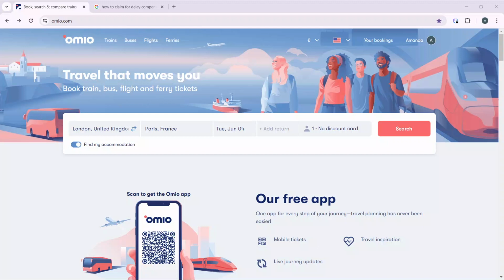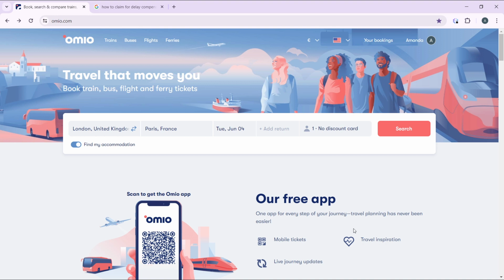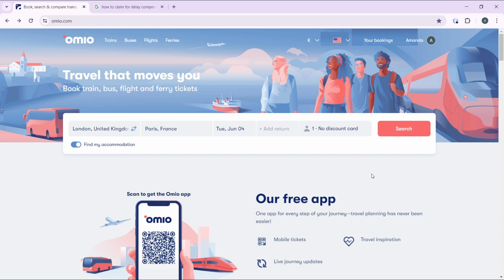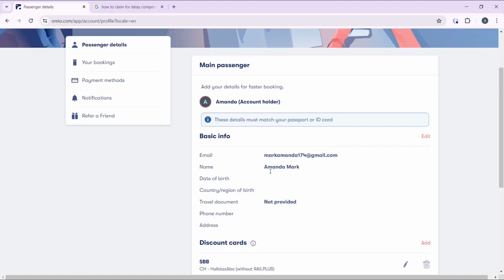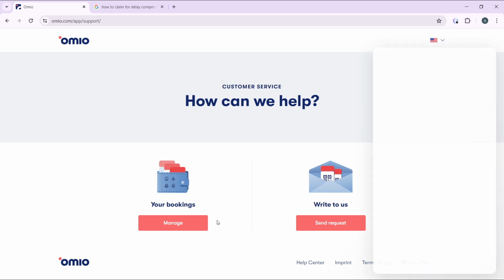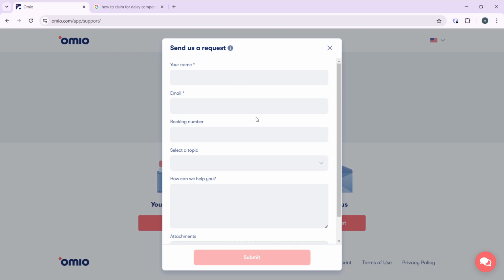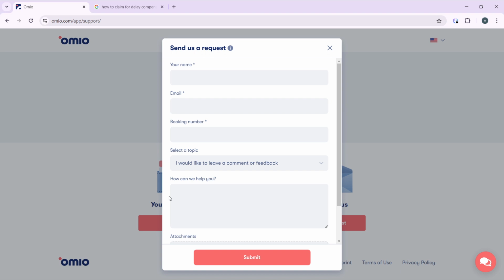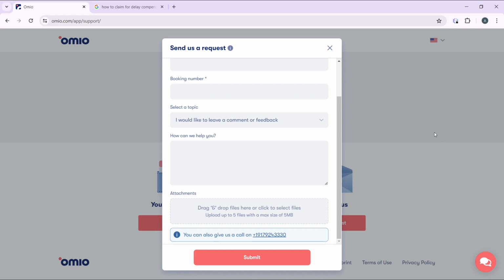How To Delete Omio Account (Quick Tutorial)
In this video I will show you How To Delete Omio Account. It would be good if you watch the video until the end so that you don't miss important steps.